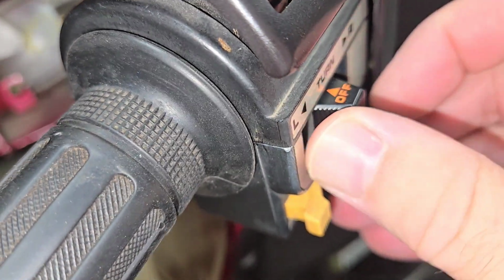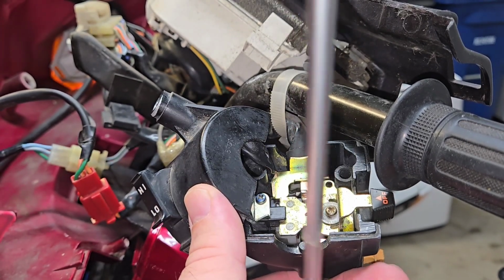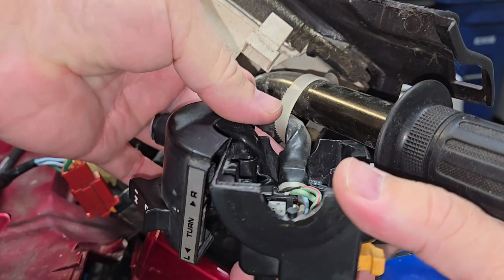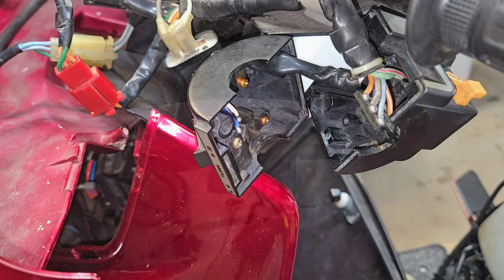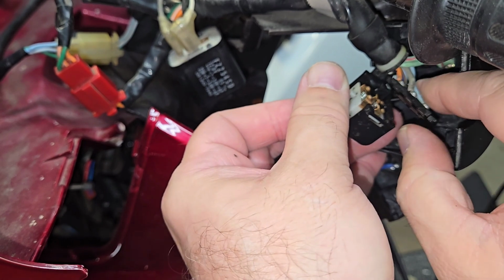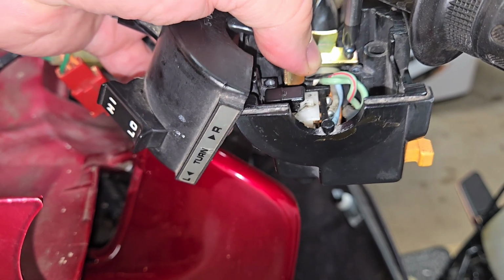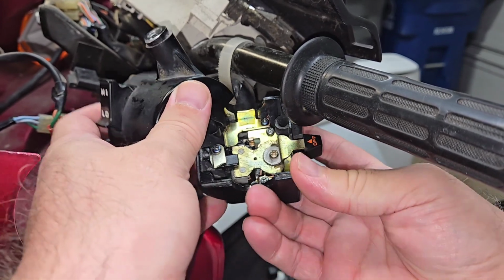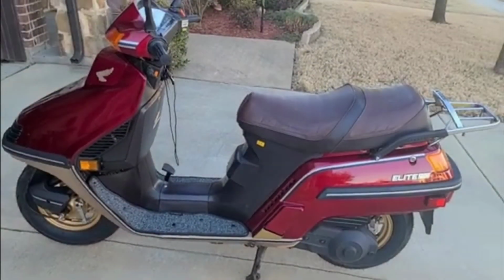Honda Elite 250 | Turn signal cleaning | Ruby the Elite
Honda Elite 250 - Turn signals are very tight! Needs to be re-greased and cleaned.